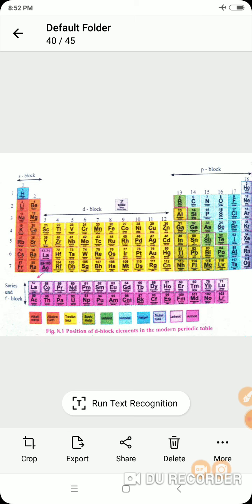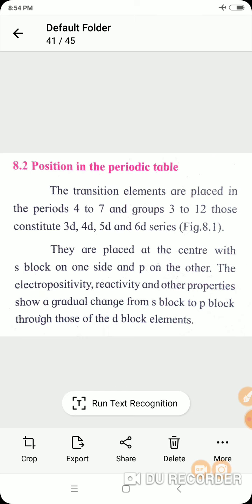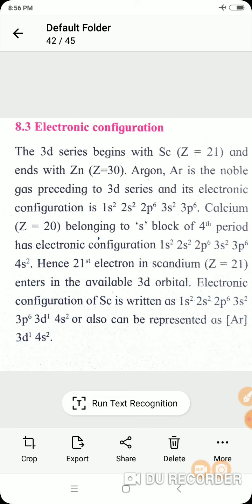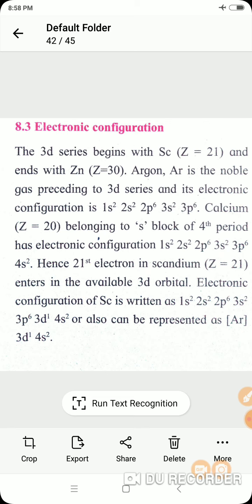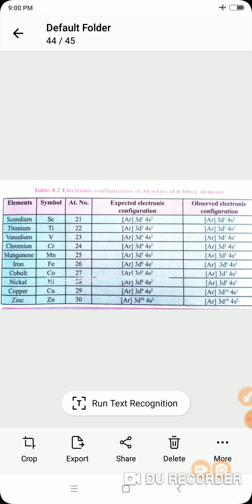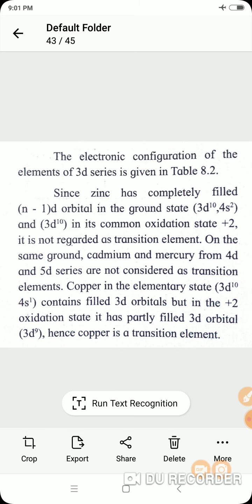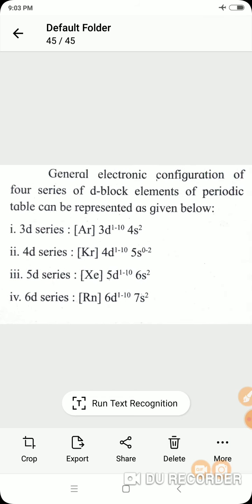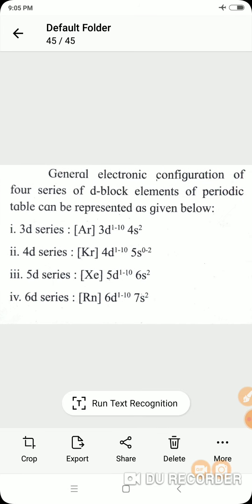Electronic configuration of Transition Elements . (std_12th)